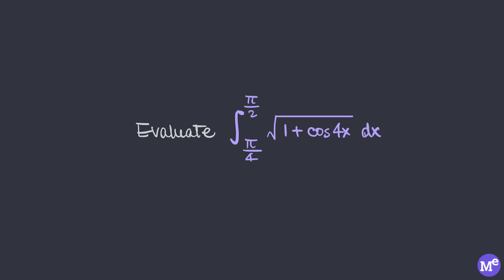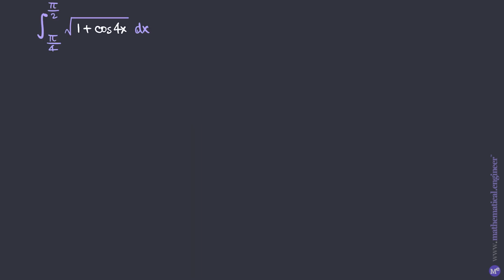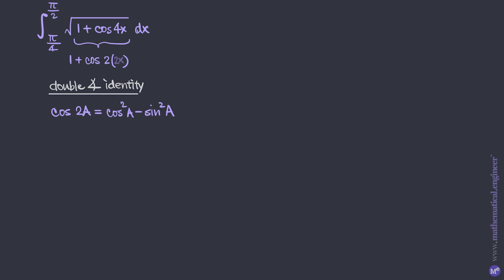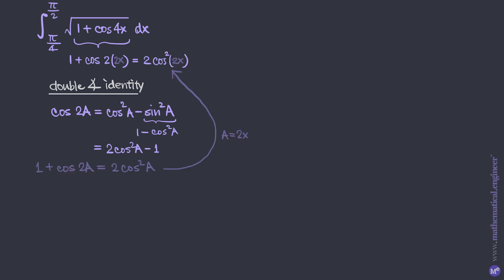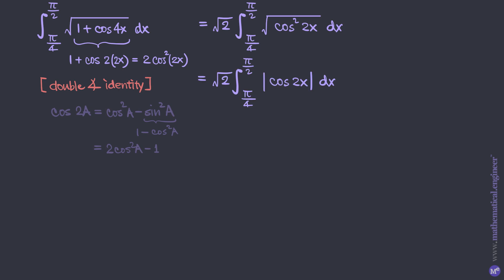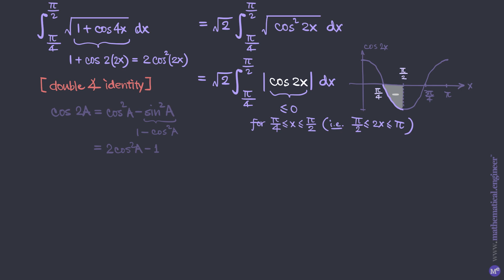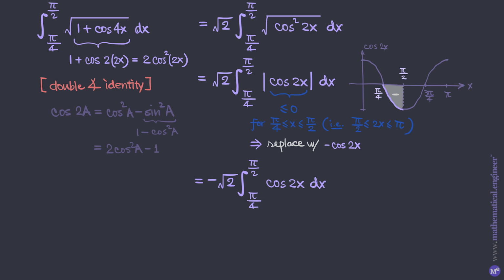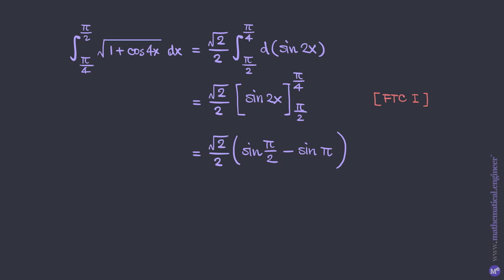How to eliminate a SQUARE ROOT in a TRIGONOMETRIC INTEGRAL? | Systematic method & nuances [HANDS-ON]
CALCULUS | Techniques of Integration | Trigonometric integrals - radical trigonometric functions | Hands-on 001

In this hands-on video, you will learn the techniques for evaluating radical trigonometric functions, and understand the rationale behind the method.

Timestamps:

00:00 - The problem
00:12 - Solution
00:35 - Aside: double angle formula for cosine
01:27 - Back to the integral
03:19 - THE END